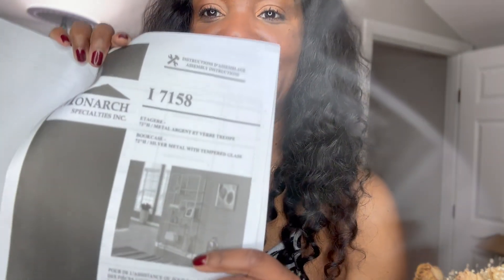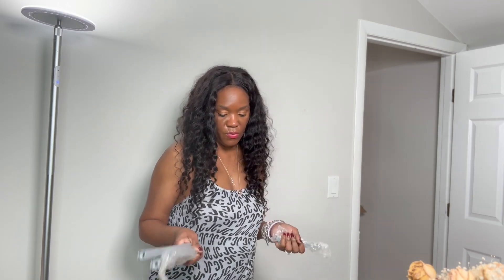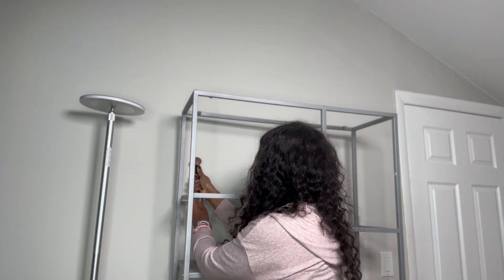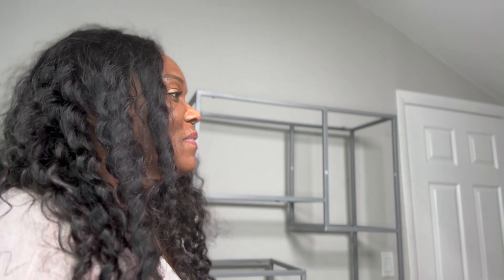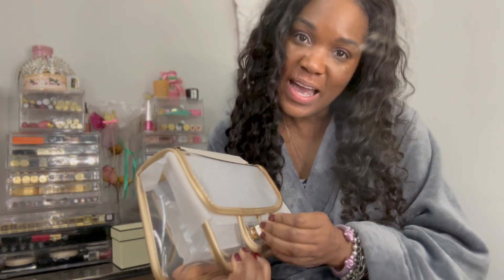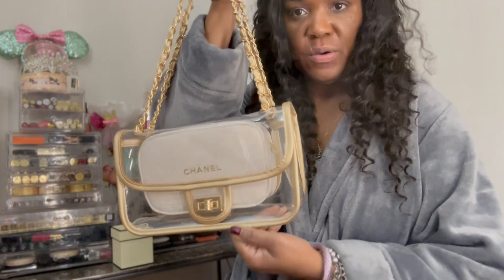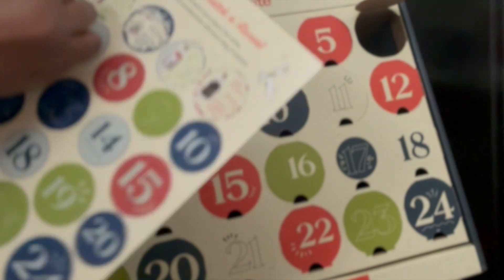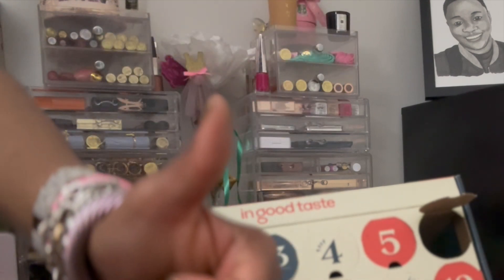BELLAmas Day 6: Throw this trash ISH day away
HEY BABES LOOK BELOW!

for access to LUX for LESS

PayPalMe.SBowers917

Want to experiment with tattoos without commitment? Try Inkbox (temporary tattoos)

Drink responsibly - must be 21+

FOR ALL THINGS MOTHER...

🎧 Music Used 🎧
Intro/Outro/Beats - @guidedlion

Brows: Charlotte Tilbury Brow Cheat - (Dark Brown)

Foundation: Tom Ford Traceless Foundation Stick (9.5 Warm Almond)

Finishing powder (loose) - Givenchy Prisme Libre (5 - Popeline Mimosa) full size

Under eye powder: Pat McGrath

Bronzer: PAT McGRATH Labs Skin Fetish: Divine Powder (Burnished Honey)

Pat McGrath blush duos (Paradise Glow)

Highlight: Pat Mcgrath - Skin Fetish Sublime Skin Highlighter

XOXO, BGB